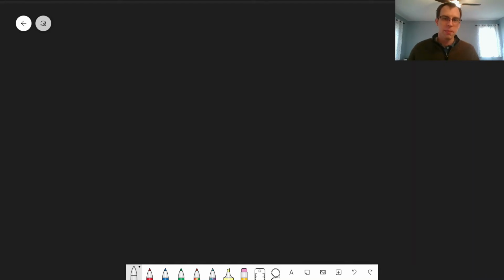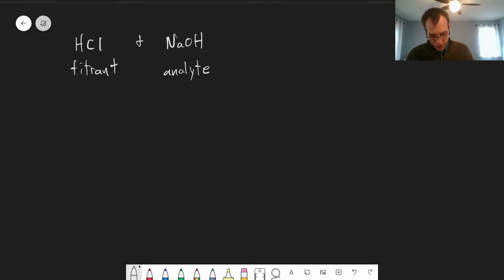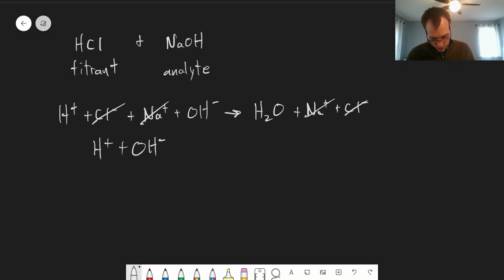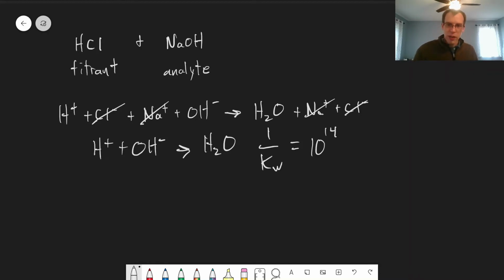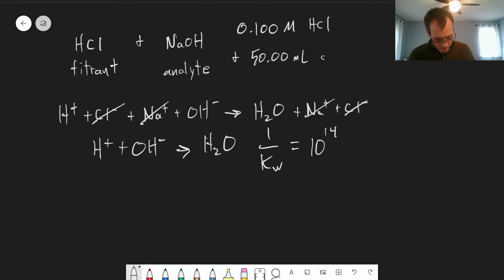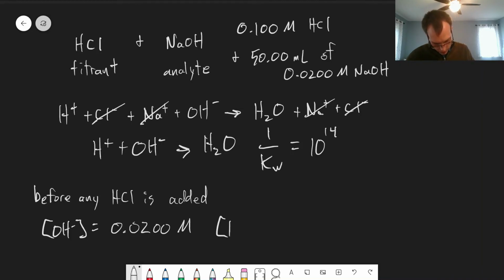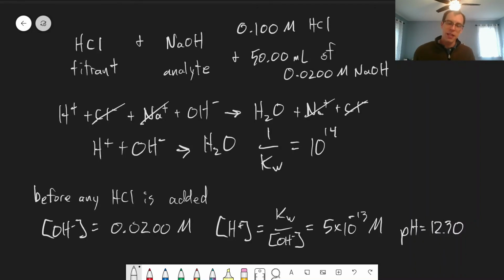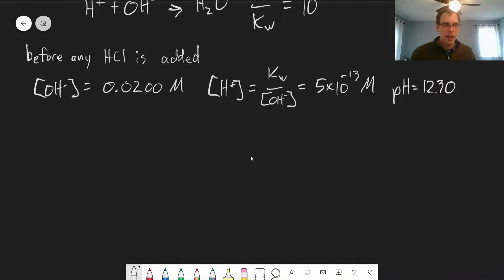Chapter 11: Strong + Strong Part 1 | CHM 214 | 102